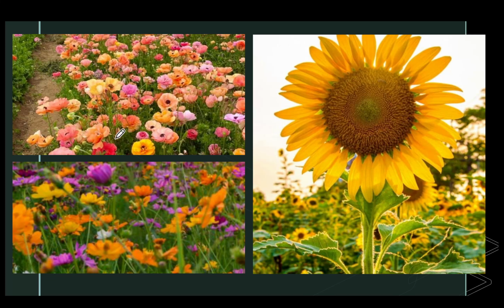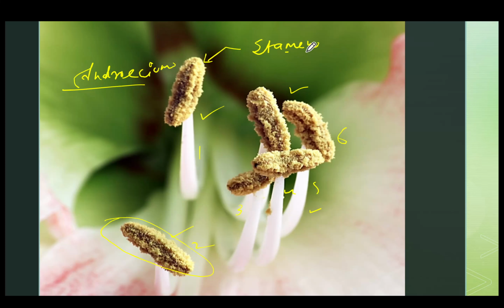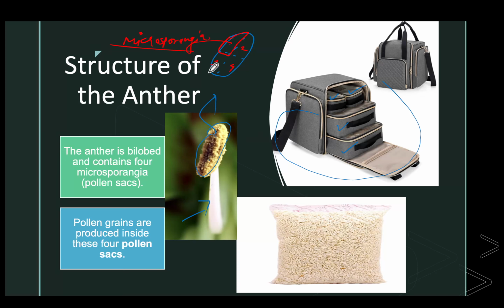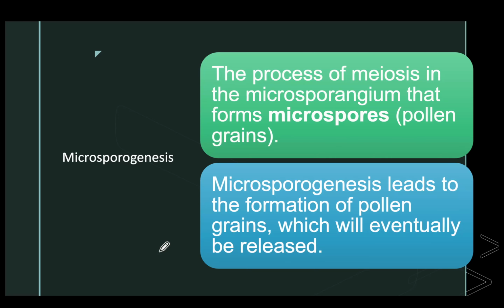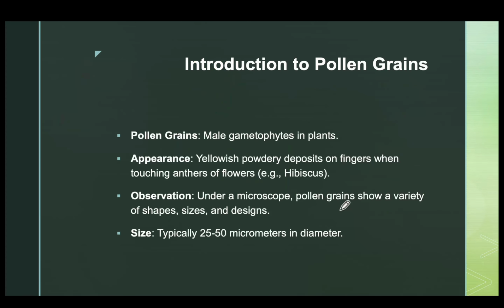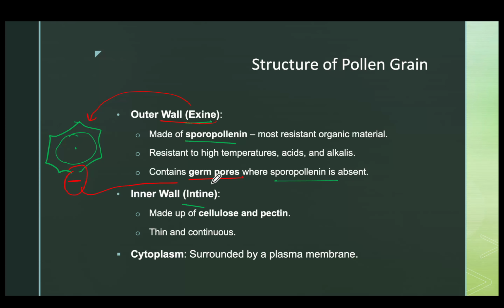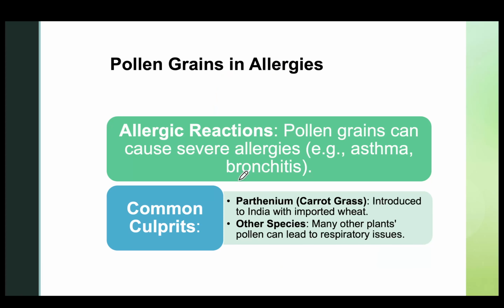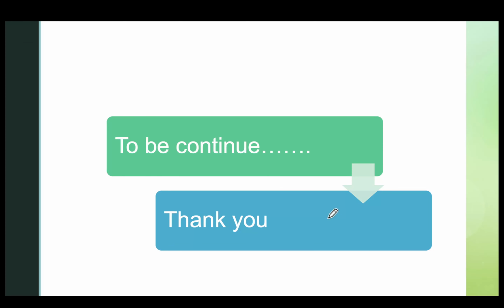Sexual reproduction in Flowering plants |Class 12th | Biology |Boards | NEET